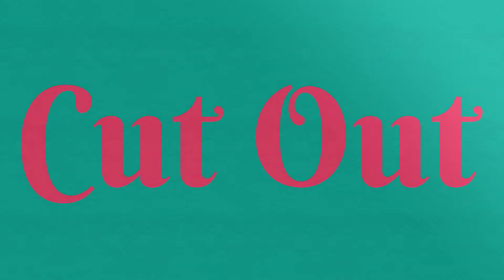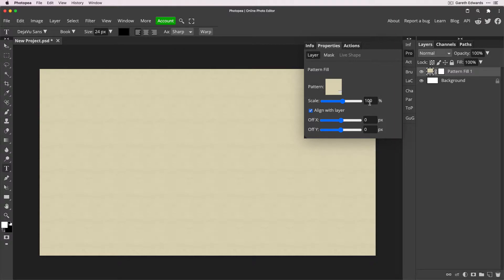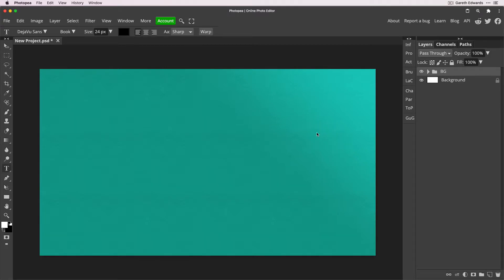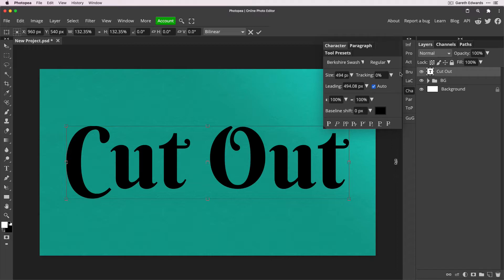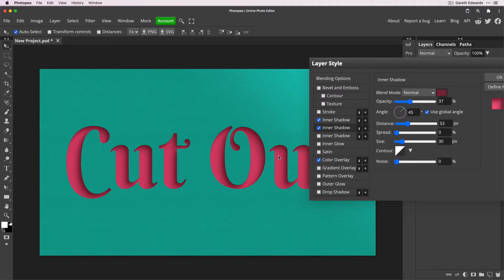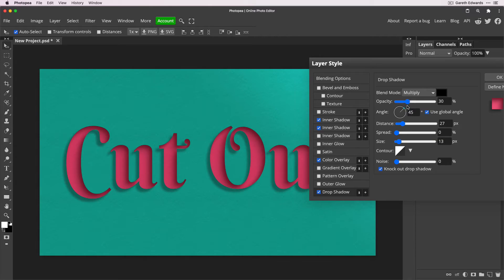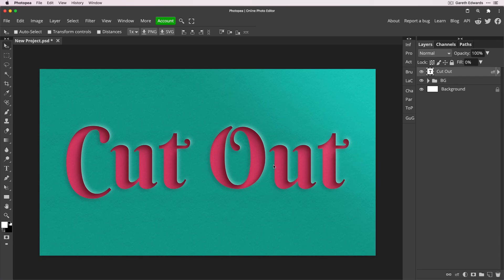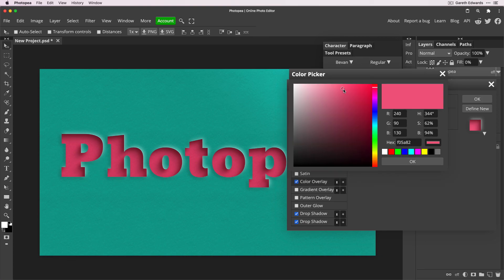How to Create a Cut Out Paper Text Effect in Photopea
In this video, i’ll show you how to create a cut out paper text effect in Photopea, using several stacked layer styles such as inner shadows, bevel and emboss, drop shadows and colour overlay to create the effect, whilst keeping the text completely live, so it can be easily changed at any time and retain the effect.